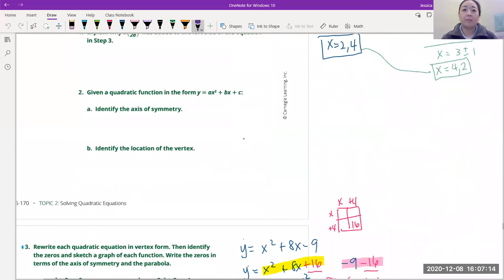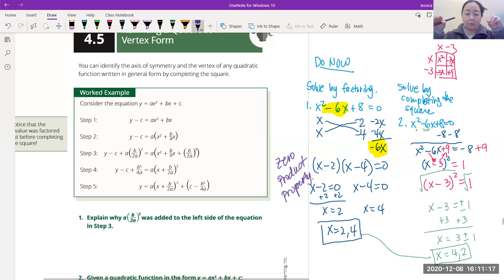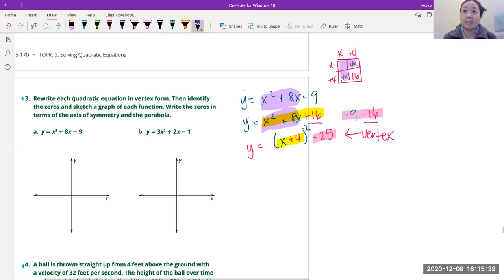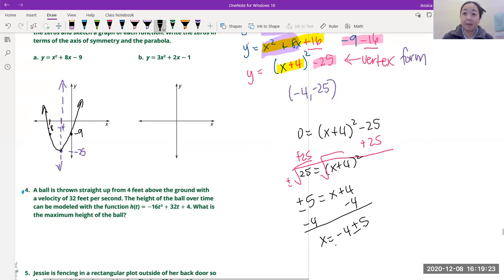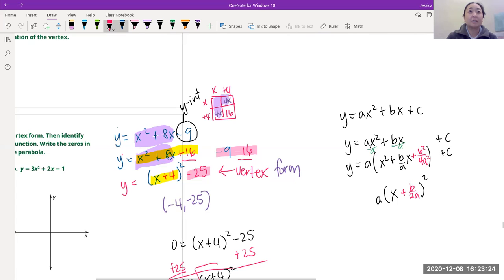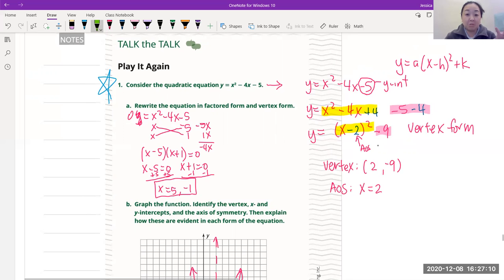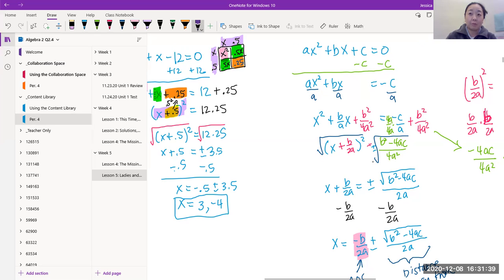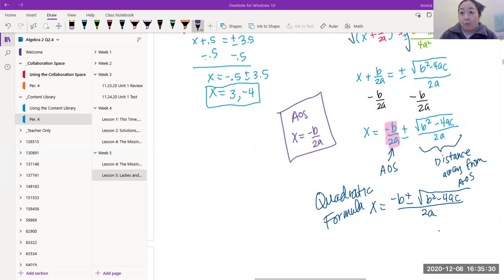A2 Q2 M5 T2 Lesson 4 and 5 The Missing Link and Quadratic Formula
Converting Standard form to vertex form and deriving the Quadratic Formula